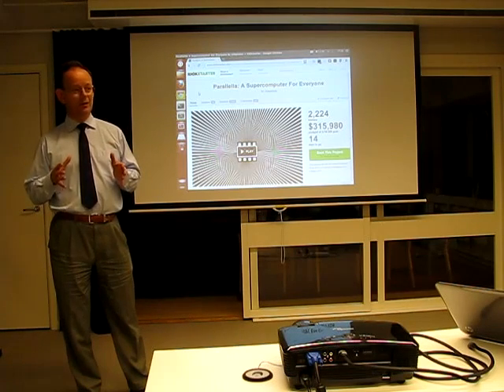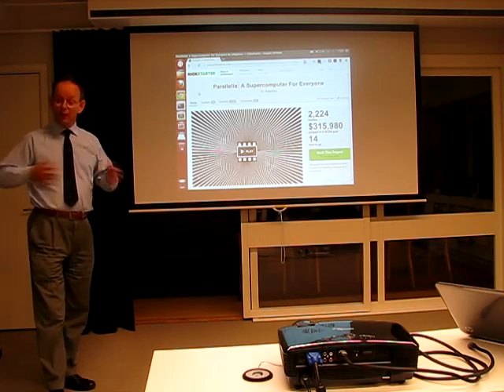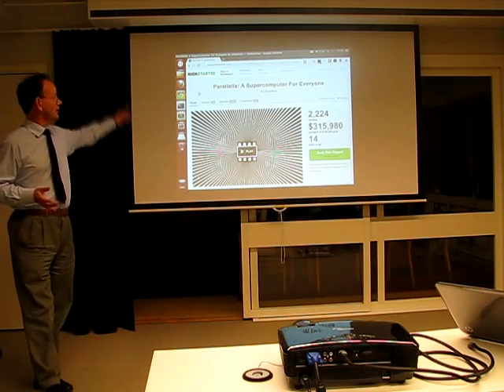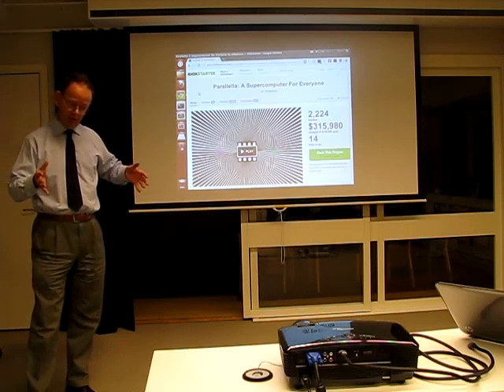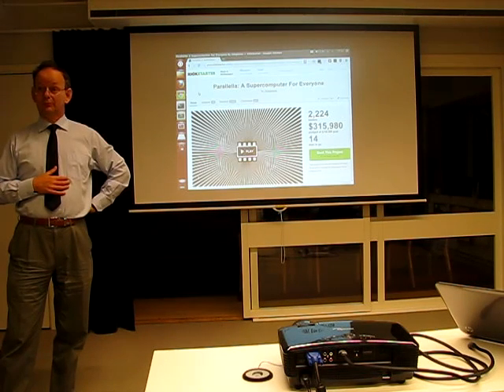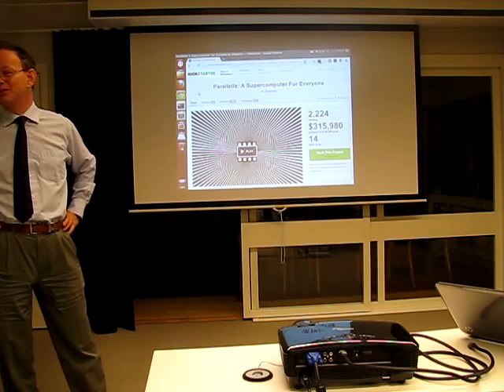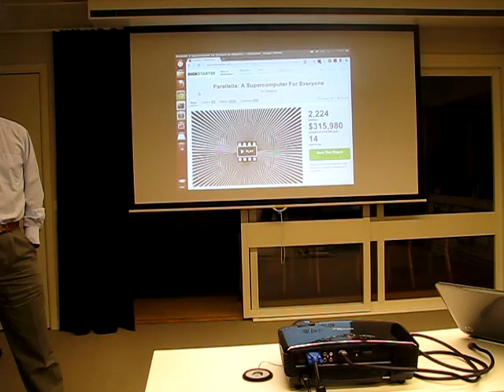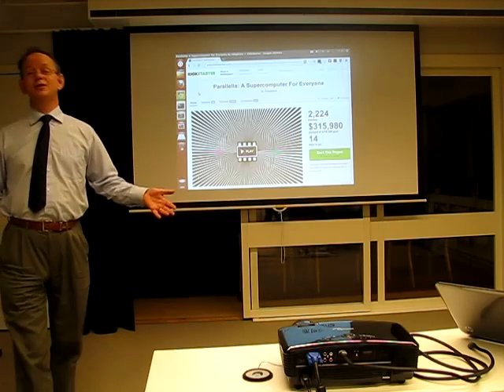Parallella Discussion - OpenRISC Project Meeting 2012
Jeremy Bennett discussing the Adapteva Parallella kickstarter project.
Recorded at the OpenRISC Project Meeting 2012.

List of videos from this meeting:

5. eCos for OpenRISC (Michał Giełda, Piotr Skrzypek) - Video unforunantly lost, but slides available